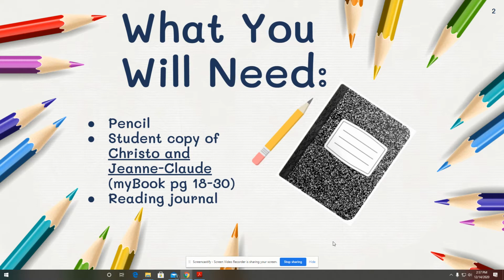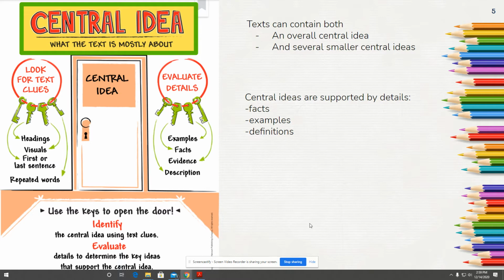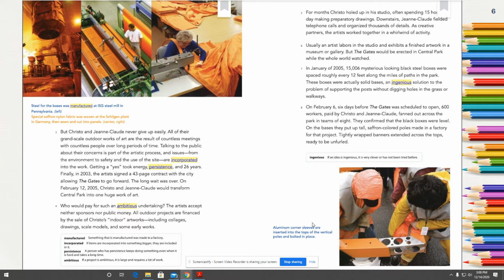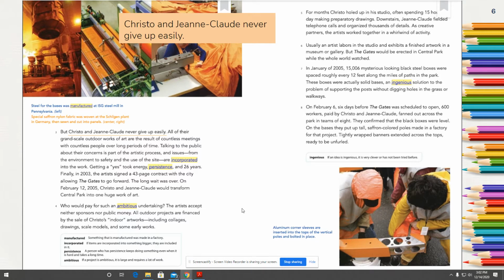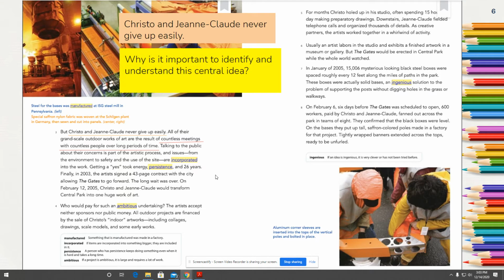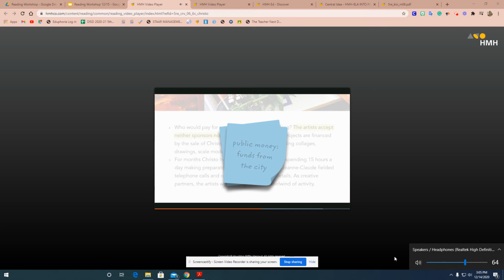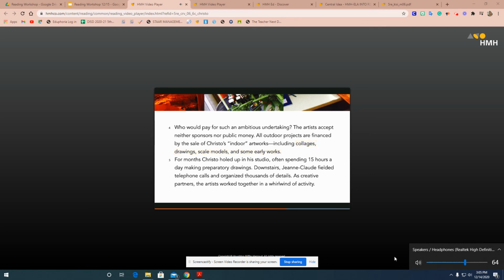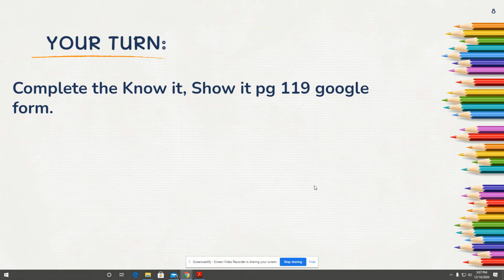Reading Workshop 12/15: Central Idea